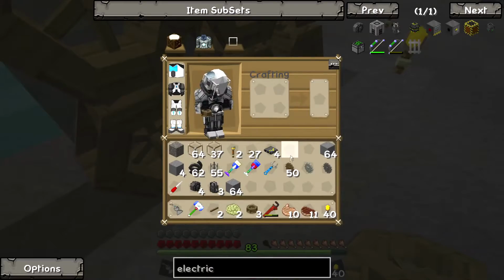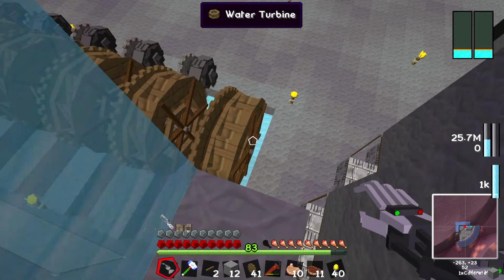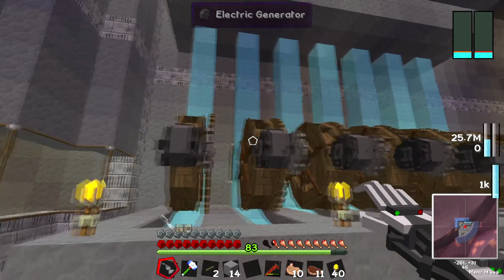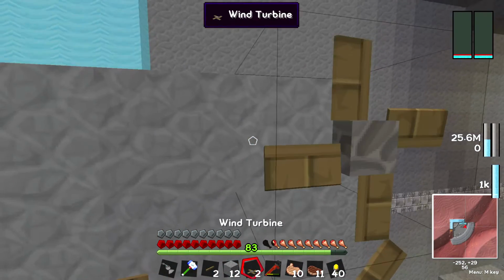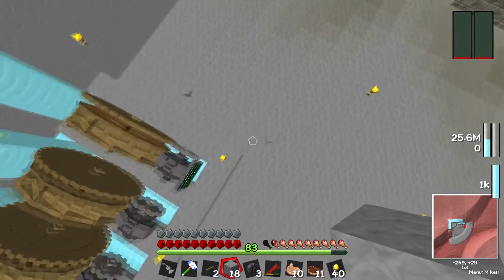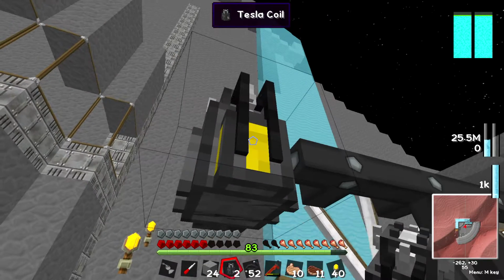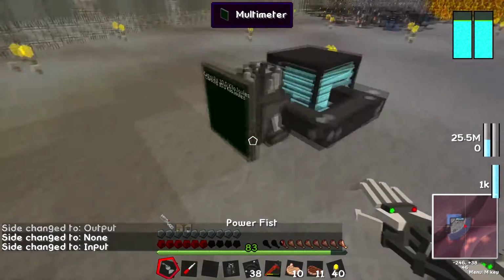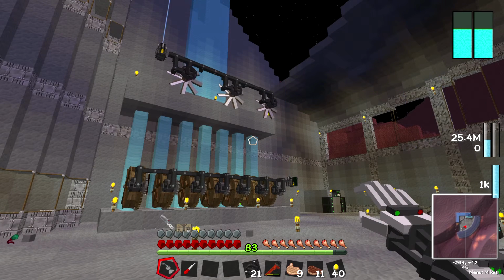Better Than A Let's Play (Season 2) (Ep. 30) - Resonant Induction Pt. 2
It's time to make a lot of things that look interesting but have no assigned purpose!